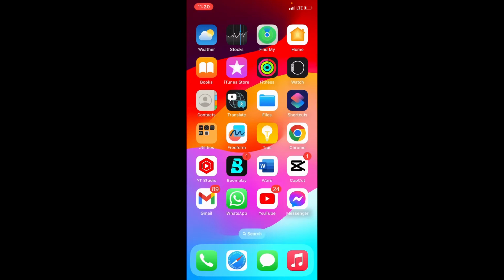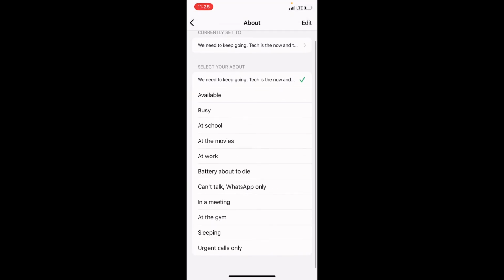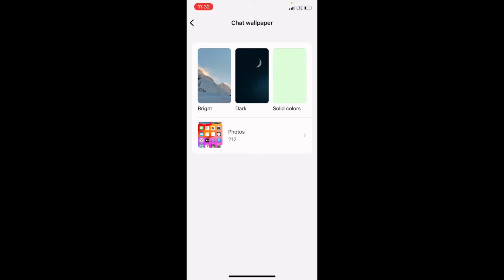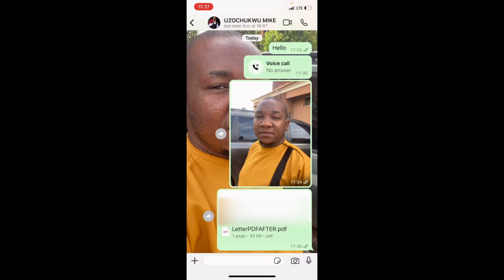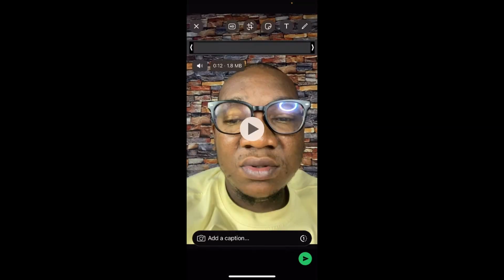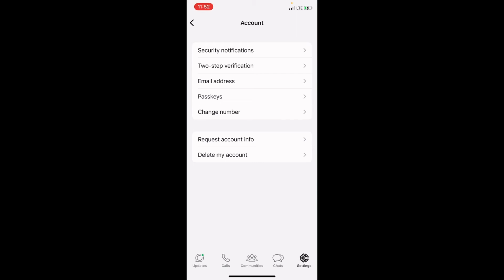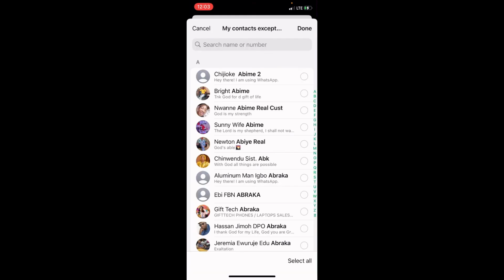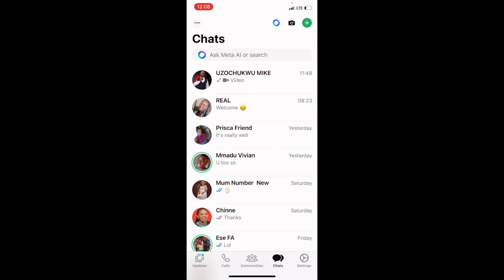How to Use WhatsApp on iPhone Effectively - WhatsApp Mobile Tutorial for Beginners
In this video tutorial, learn how to use WhatsApp on iPhone effectively. There are many beginners out there that do not know how to get the best out of the messaging app. This guide walks you through from ground zero on WhatsApp mobile tutorial for beginners guide. If you have been using this free messaging app for years, there are still other things to learn from this informative video tutorial.

How to Change WhatsApp Wallpaper on iPhone (2024) | Place a Photo at Chat Background | Add Wallpaper

Almost everything on how to use WhatsApp on iPhone the right way is covered in this video tutorial including how to install the app, how to send and receive messages when chatting, how to assign custom wallpaper in chat for a contact, searching for a phone number (contact) to start a chat, status, settings, privacy, community, profile picture and about, notifications, storage, use of Meta ai via the search area, deleting WhatsApp account, selecting who sees your status, profile image, and when last outline. Many things are covered.

Timestamps ⏰
00:00 Introduction
00:16 Install and launch WhatsApp mobile
00:40 How to get to a contact on WhatsApp and start chatting
02:07 Add profile picture and About on WhatsApp
05:28 View a contact status on WhatsApp
06:08 WhatsApp tabs
06:50 WhatsApp Settings for iPhone users
07:13 How to call on WhatsApp (voice and video calls)
08:00 View a contact profile on WhatsApp
08:34 How to customize wallpaper on WhatsApp
10:20 How to send photos and videos in WhatsApp
11:12 How to send document to WhatsApp (PDF, Excel spreadsheet, PPT, Slides, and docs)
13:23 Send contact to someone on WhatsApp
14:23 Send a location on WhatsApp
15:18 How to create poll on WhatsApp
15:54 How to send voice recording on WhatsApp
16:33 Send selfie video in WhatsApp
17:46 How to broadcast message on WhatsApp
19:39 WhatsApp account settings page
20:25 How to set up two step verification on WhatsApp
21:05 How to view the email address that is linked to a WhatsApp account
21:30 Enable passkeys on WhatsApp
21:54 How to change phone number in WhatsApp
23:08 How to delete WhatsApp account
23:55 WhatsApp Privacy (Select who sees you when online, who sees your profile photo and status)
28:00 WhatsApp Chats settings
28:55 Change Whether Wi-Fi or cellular is used to download photos, videos, documents and audio on WhatsApp
30:17 Closing remarks